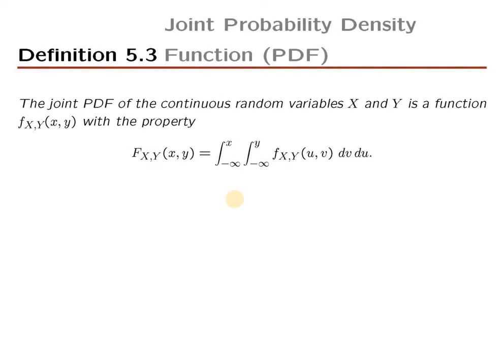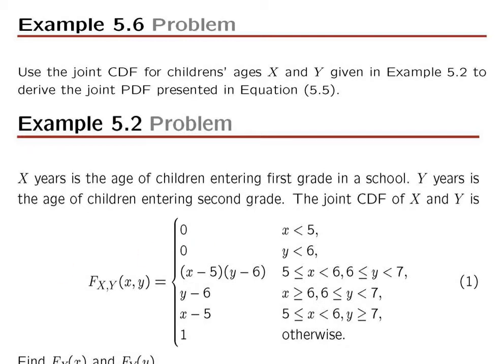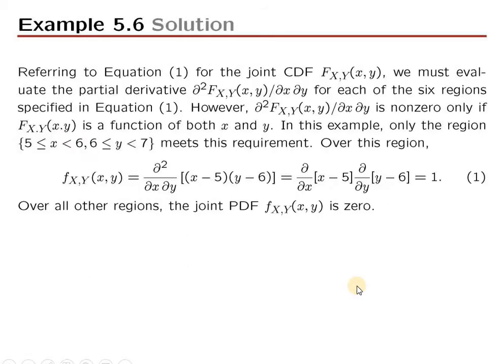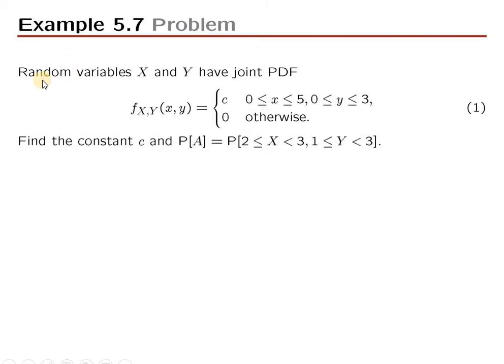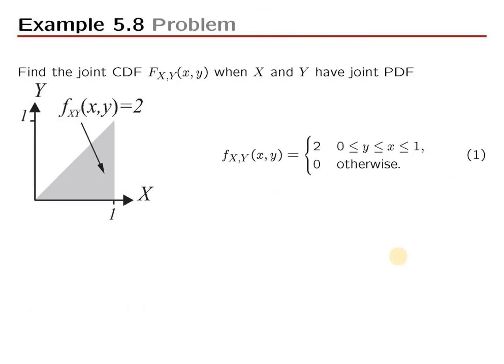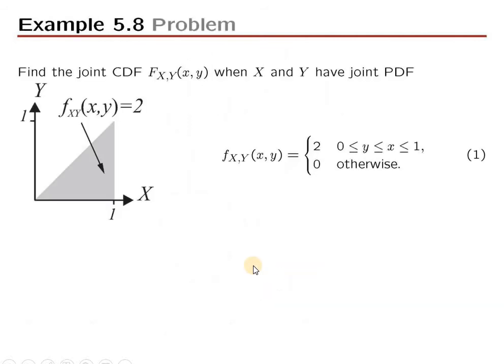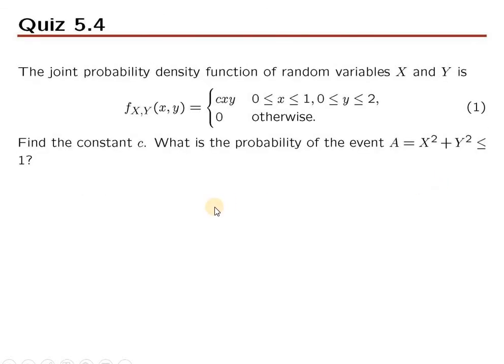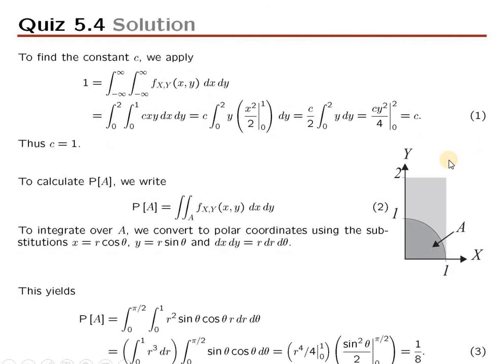Joint PDF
Joint PDF and CDF